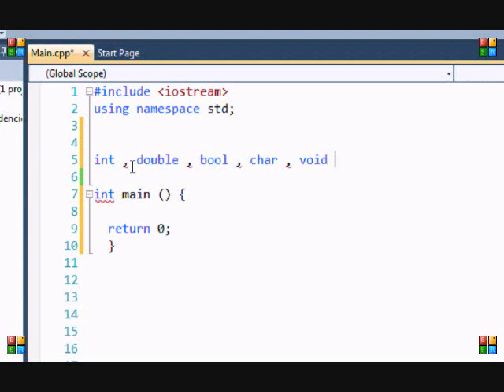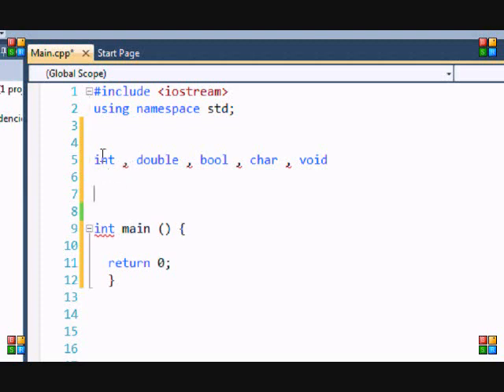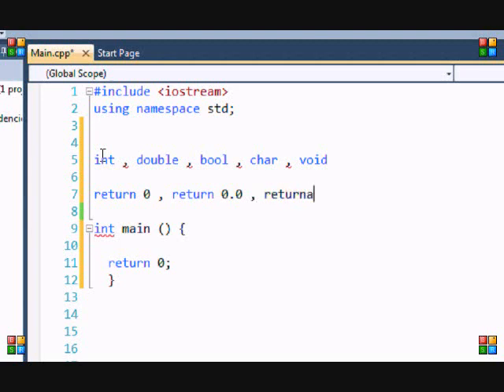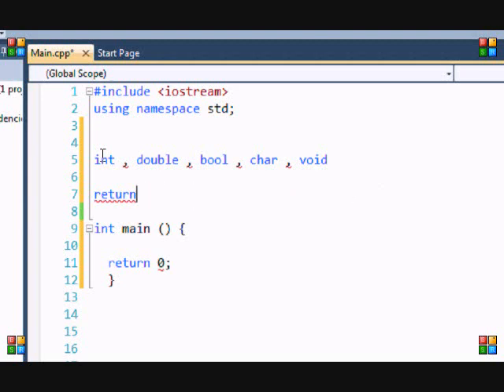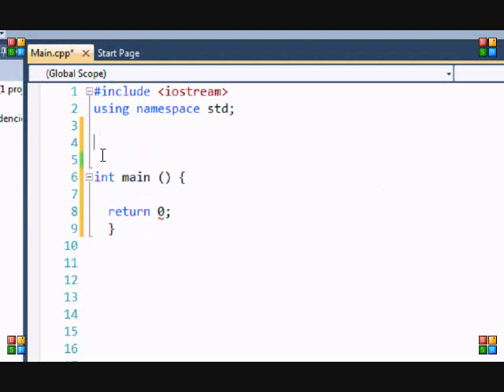C++ Made Easy 12 - Functions 1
This tutorial is an introduction to creating functions in C++. Hope you enjoy.